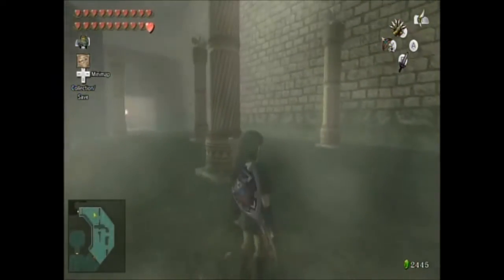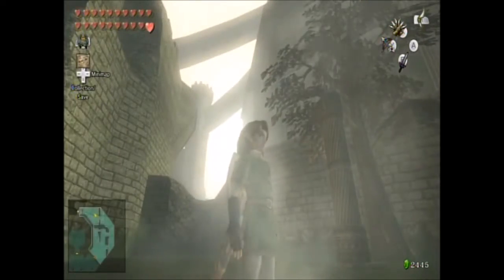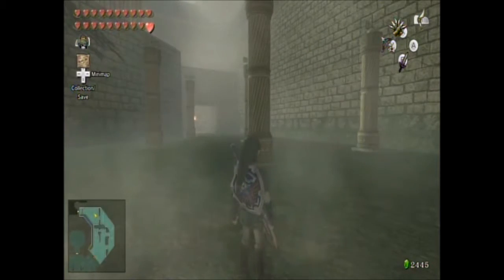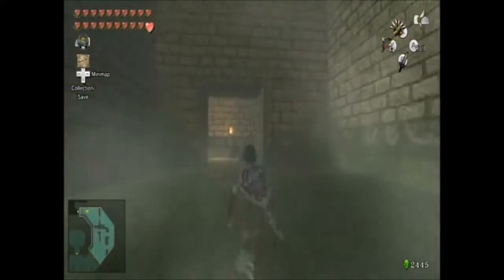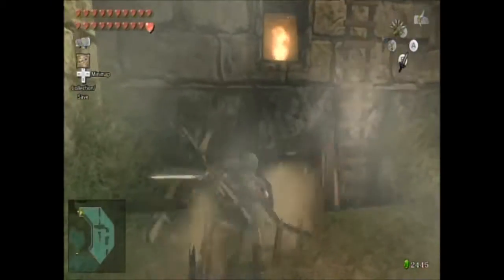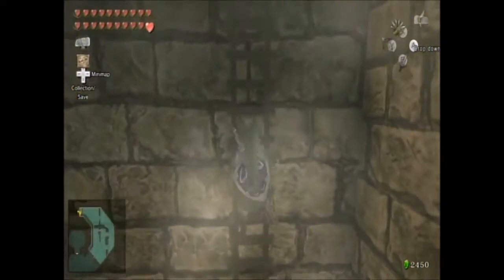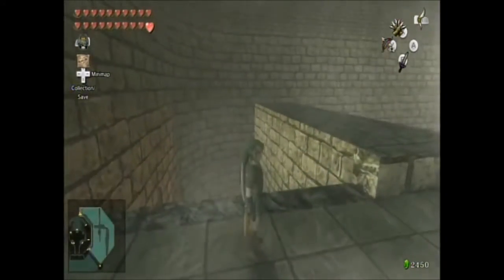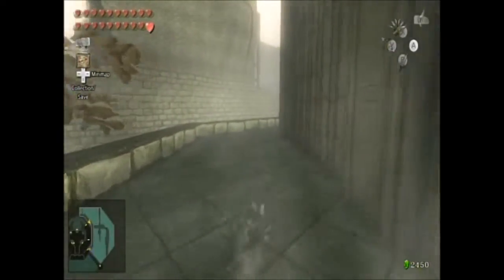The Legend of Zelda: Twilight Princess HD Part 66: "Grave Desecration"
In this episode, we explore the long forgotten graveyard of Hyrule Castle, as well as dig deeper through the castle in general.